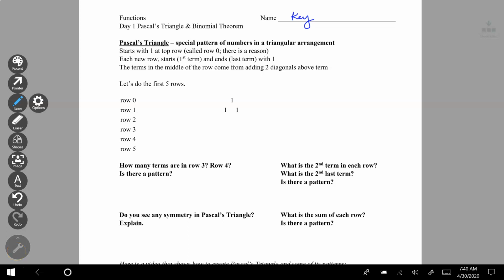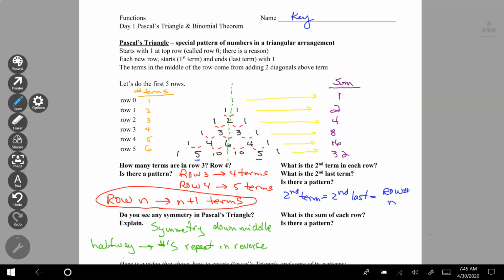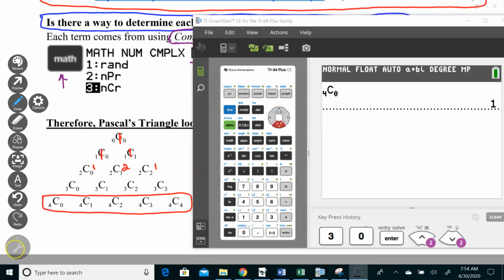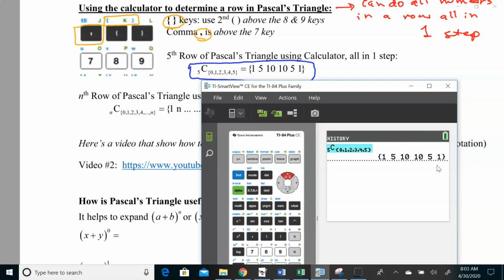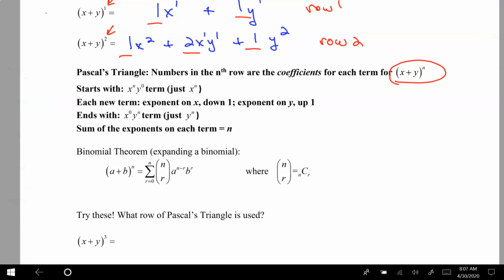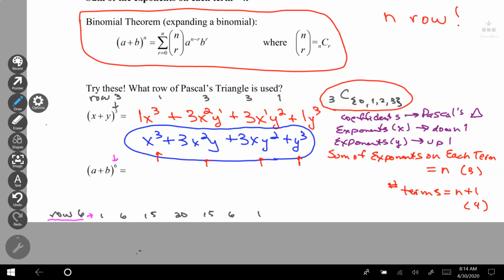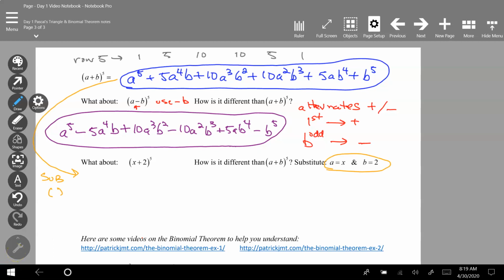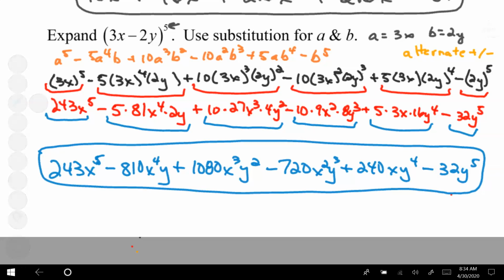Unit 8 Day 1 Video Notes (Pascal's Triangle & Binomial Theorem)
Pascal's Triangle & Binomial Theorem